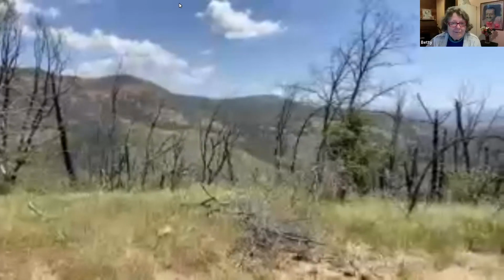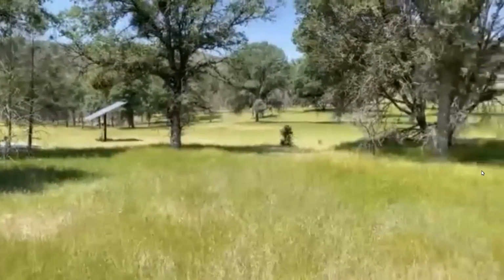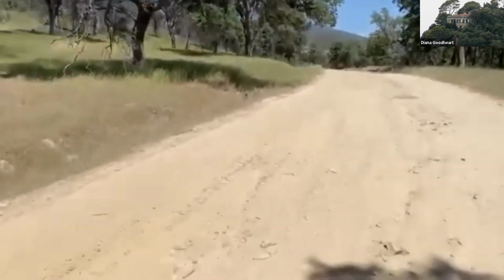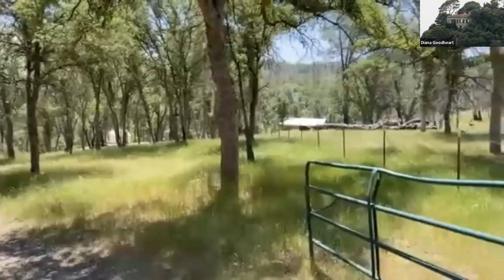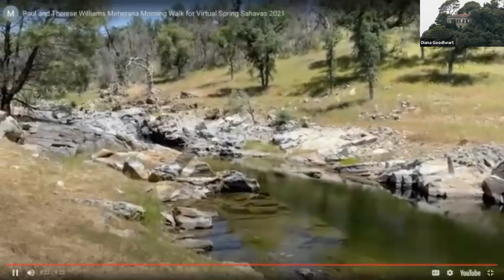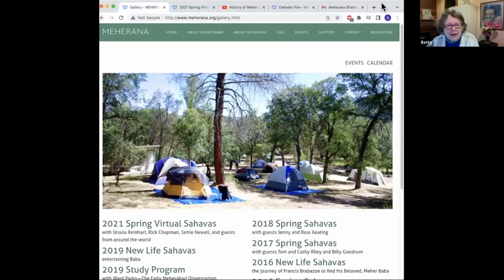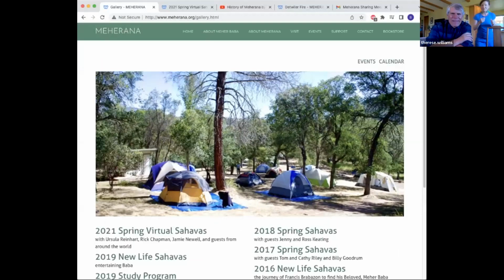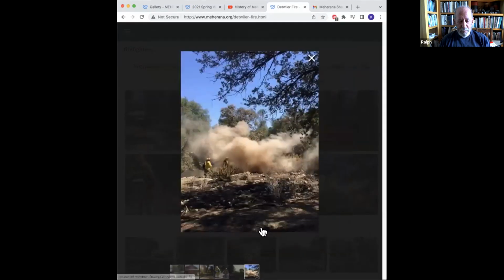Celebrating Meherana, "Potluck" Meeting, May 7, 2022, Live sharing on Zoom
Join us to talk about Meherana - a presentation about its history will kick us off, and then we will open to all to share about Meherana and its importance to you!

Anchored by Therese Williams, hosted by Betty Lowman in OR

This event was recorded live. Please join our Facebook group